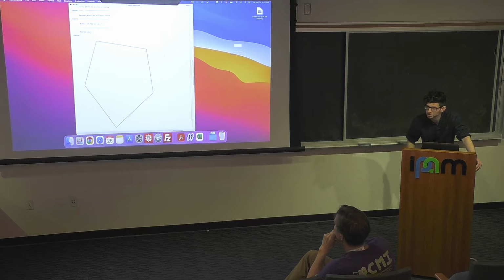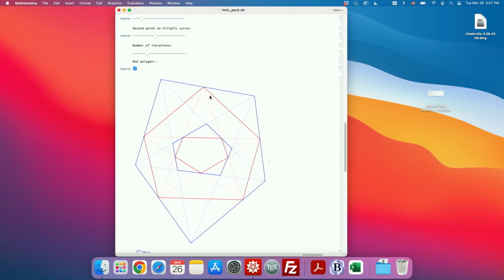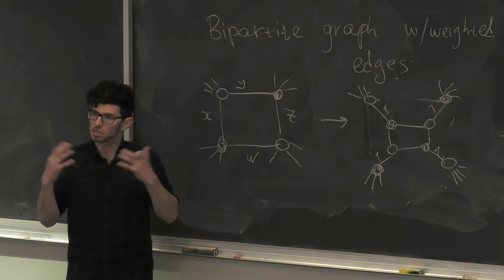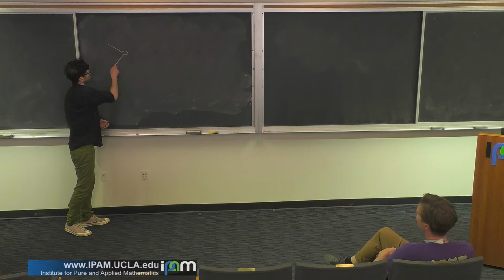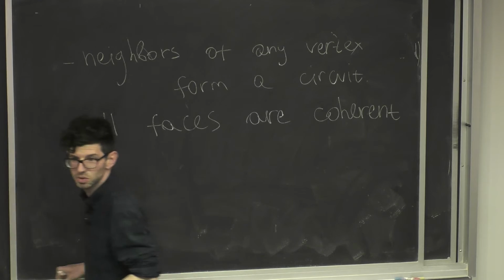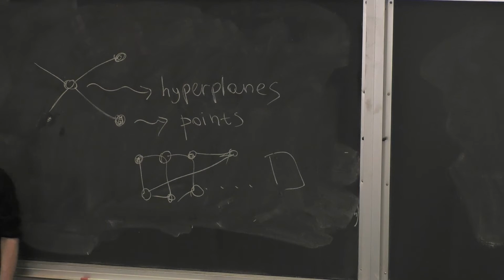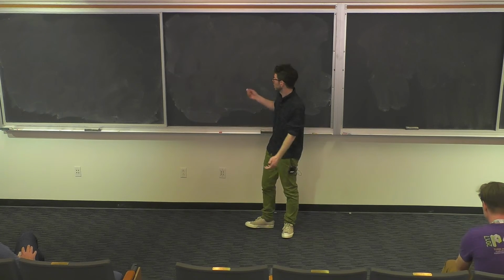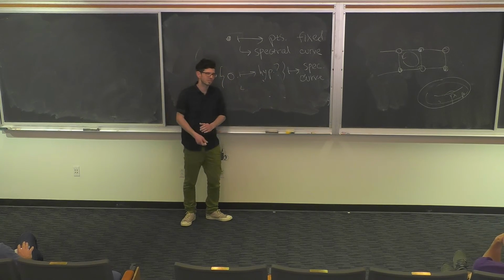Anton Izosimov - Incidences and dimers - IPAM at UCLA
Recorded 26 March 2024. Anton Izosimov of the University of Arizona presents "Incidences and dimers" at IPAM's Statistical Mechanics and Discrete Geometry Workshop.
Abstract: As will be explained in Fomin's talk, multiple linear incidence theorems in projective geometry (such as the theorems of Desargues, Pappus, etc.) can be viewed as instances of a single statement about bipartite graphs on surfaces. We incorporate Goncharov-Kenyon-type dimer model dynamics into this framework, and show how this leads to "dynamical" linear incidence theorems. This is joint work with Pavlo Pylyavskyy.